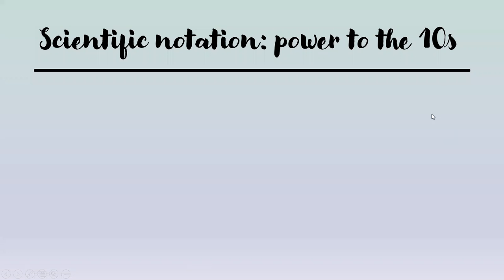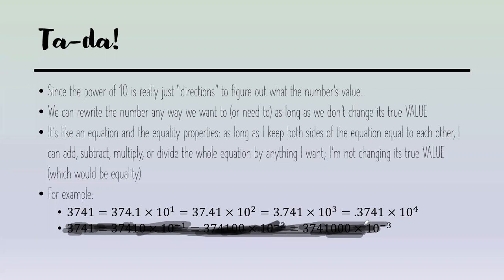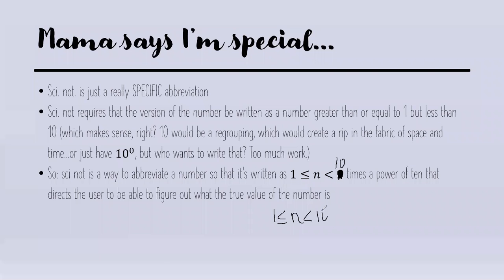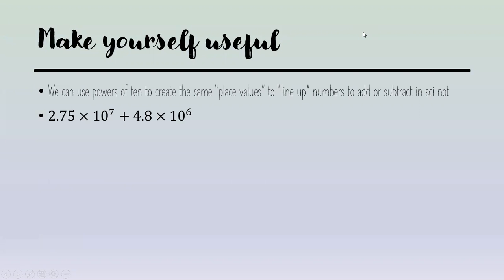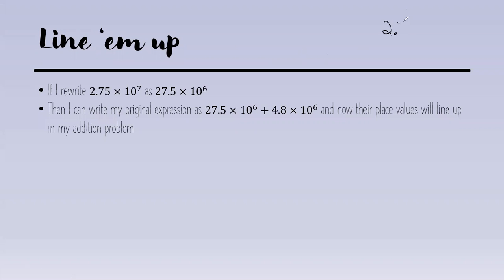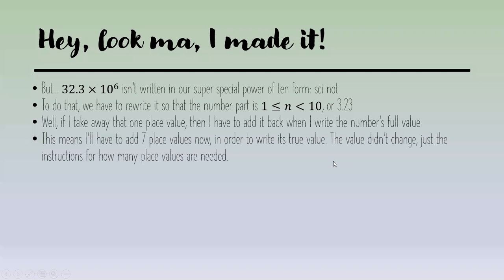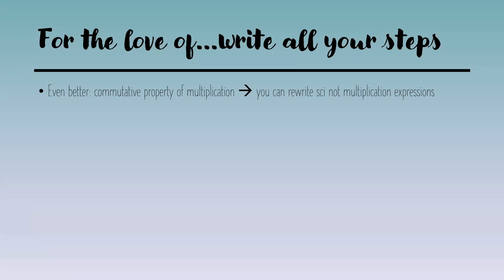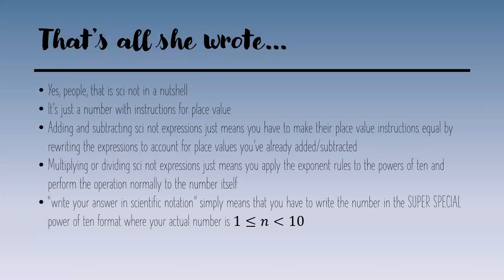Scientific Notation: form and operations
This video goes over scientific notation form and operations with scientific notation.